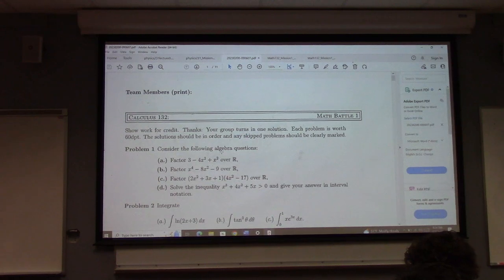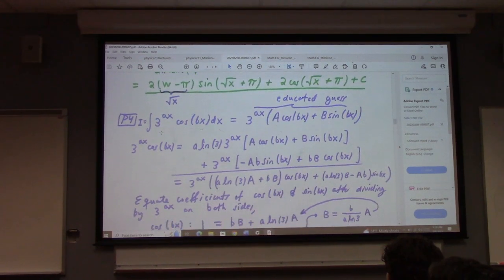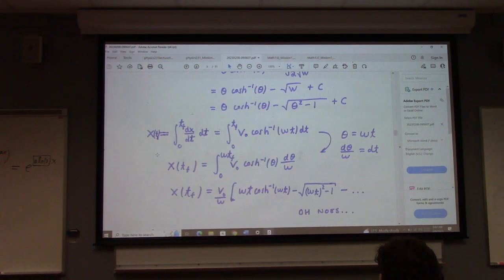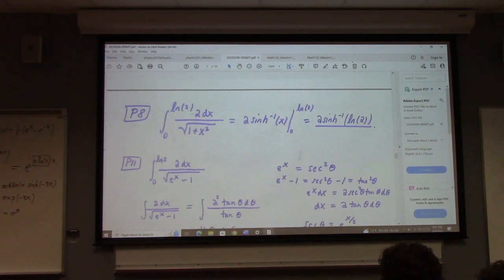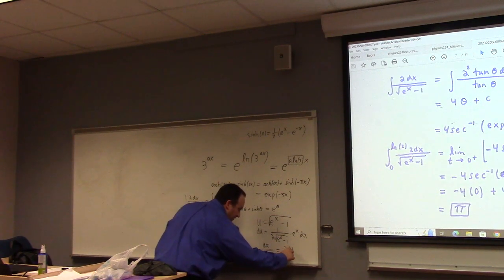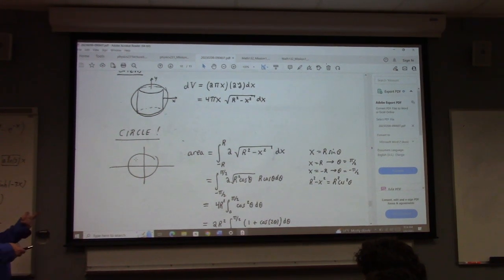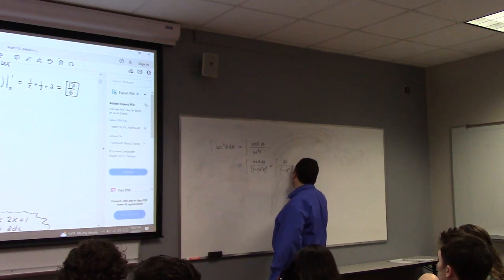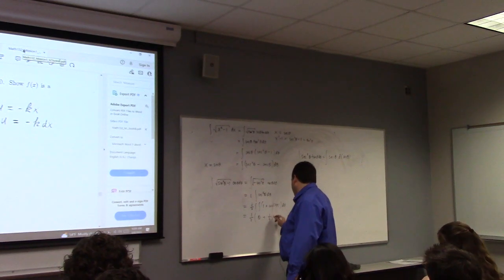Calculus II: review before Test 1, 2-8-23